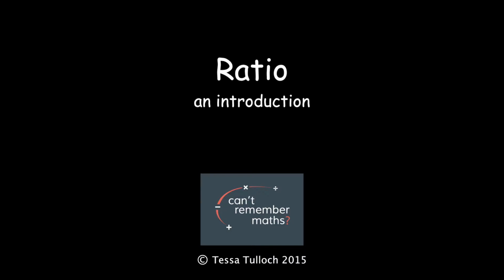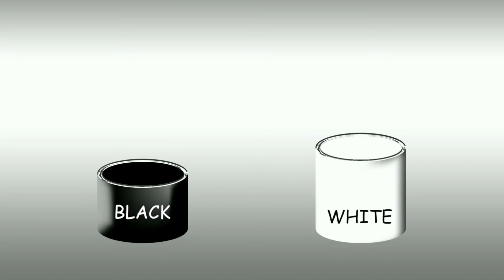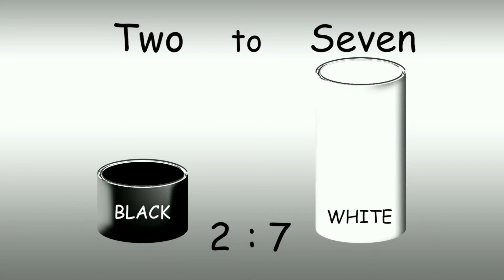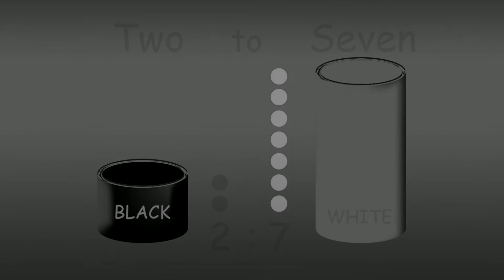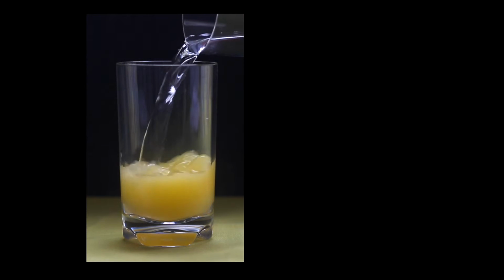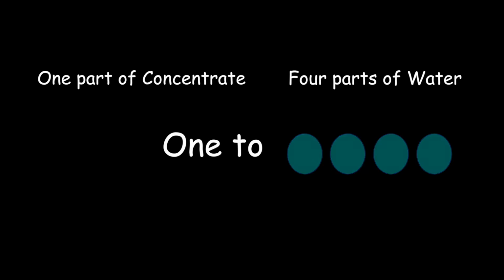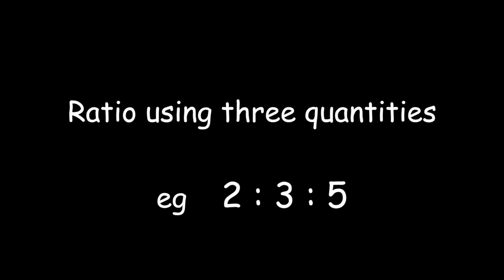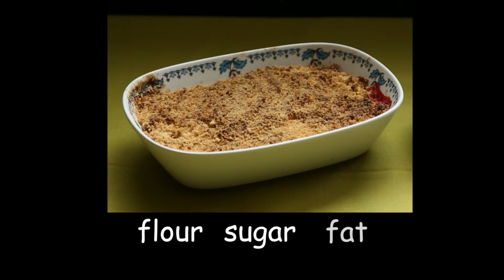Ratio introduction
How ratio works, using examples of diluting drinks, mixing paint and cooking